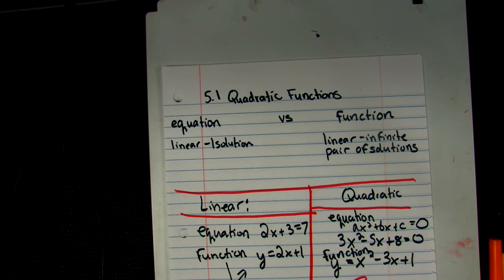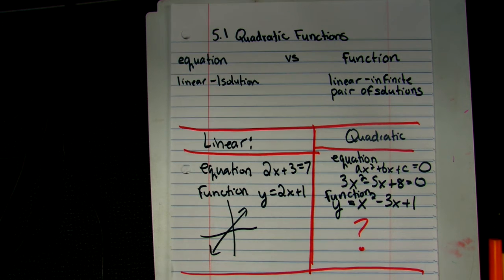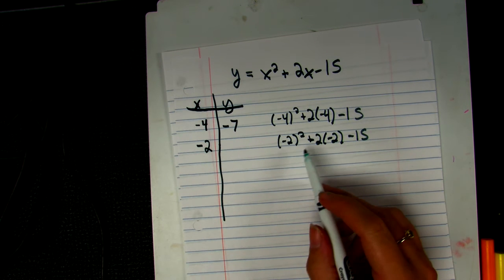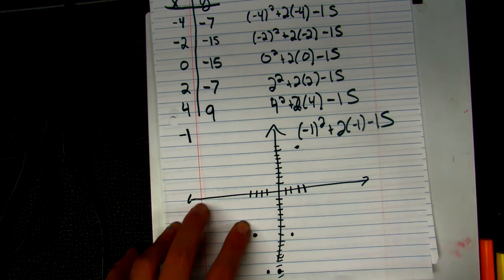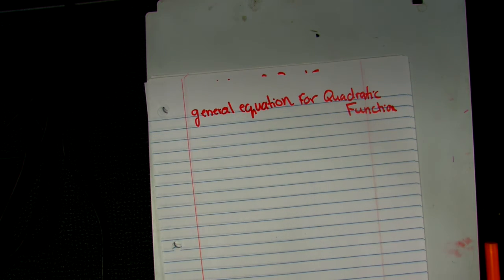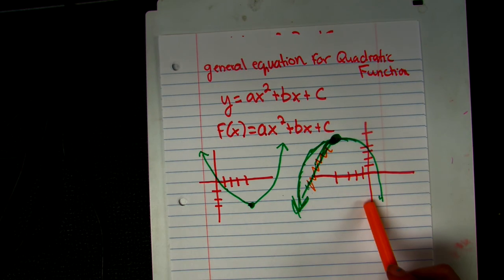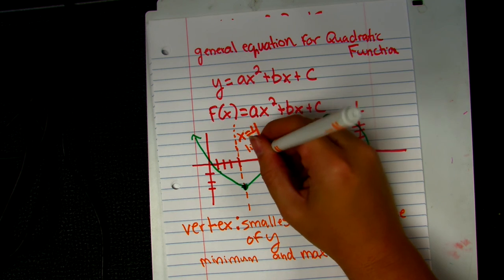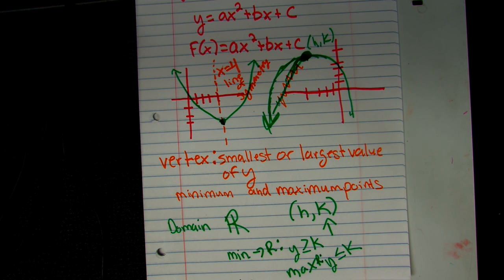Quadratic Functions (Algebra 2 5.1)